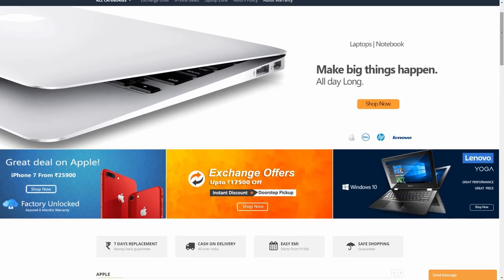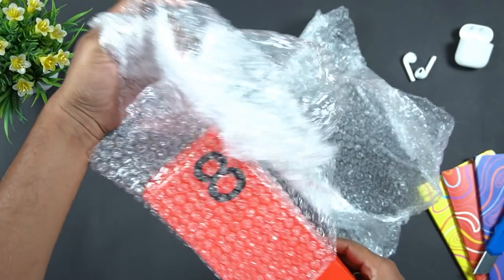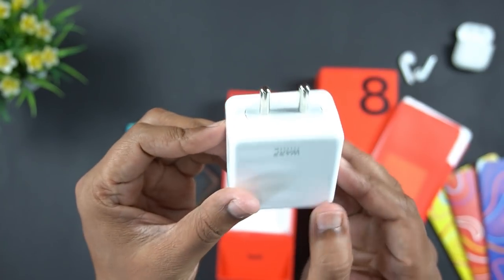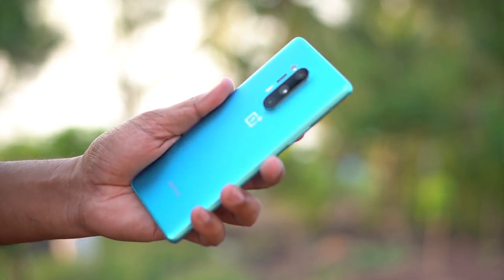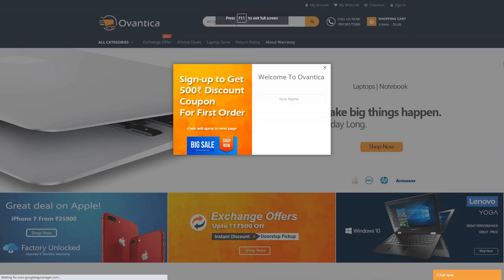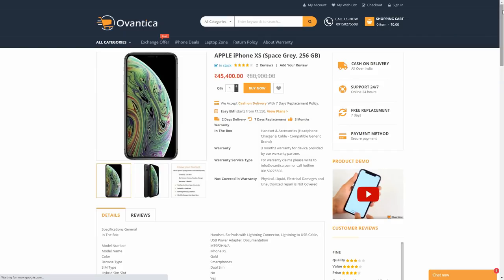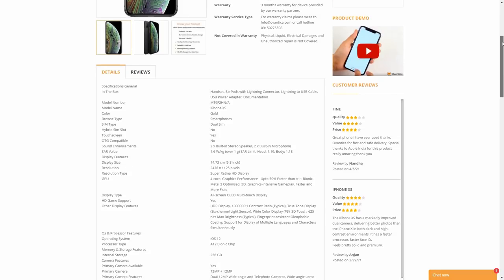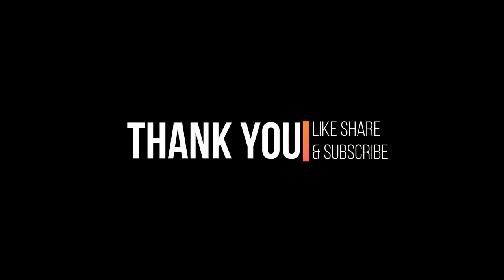CHEAPEST ONEPLUS 8Pro, 8T, 8, 7T With Brand Warranty | Ovantica.com | Wholesale & Retail 🔥🔥🔥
SPECIAL DEALS ON AMAZON

Redmi note 10

Redmi note 10 Pro Max

Samsung M42

Samsung M12

Redmi 9 Power

Oneplus 9R

Unboxing Oneplus
Unboxed Oneplus
Oneplus 8
Oneplus 8t
Oneplus 8Pro
Oneplus 7
Oneplus 7t

Ovantica.com, No 596,
Ruby Building, 1st Floor,
Velachery Main Rd,
Chennai - 600073 TN, India

Ovantica.com deals with Oneplus, iphones , iwatches, airpods and Laptops
The products will be totally untouched, open box brand new condition with Brand Warranty (OnePlus). we have been successfully running this business for the past 6 years. Team Ovantica.com feels more privileged to have you (Ramkannnan) as one of our loyal customers.